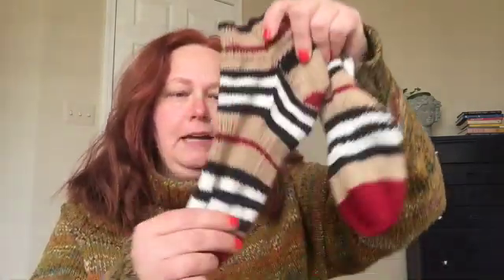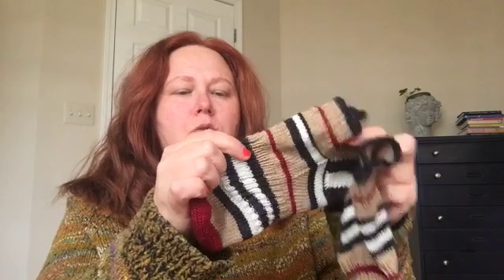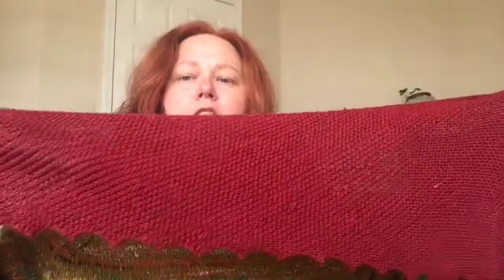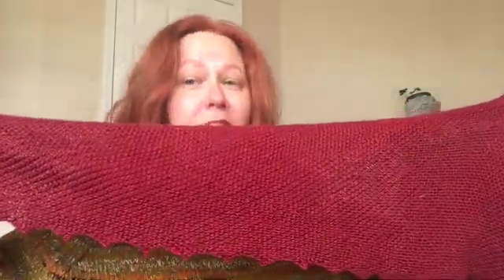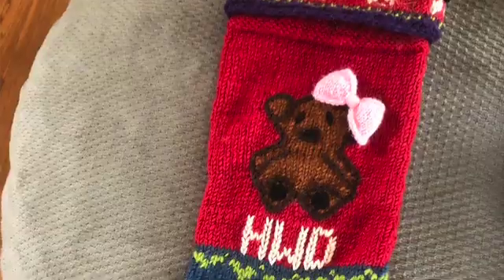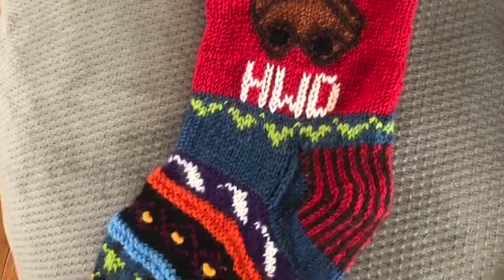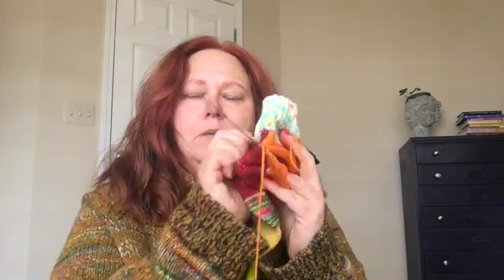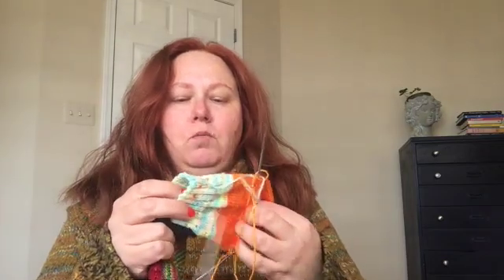Quimby Cottage Knits: Magic Knot Balls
Quimby Cottage Knits where I share my magic knot balls and the socks I am making with them, talk about my Hitchhiker shawl, and I share the books I have been reading and my thoughts on Ravelry.   I love the community here and am always happy to chat with you about anything, either through Ravelry, Instagram, or the comments here on YouTube. Though I do know about Ravelry’s accessibility problems at the moment, it continues to be my best choice for documenting my knitting.

I’m wearing:
Stash Dive Ragland
I finished:
Hitchhiker
I’m working on:
Vanilla Socks
I talked about:
Magic Ruffle Shawl

Thanks so much for visiting with me!  I hope you are well and be sure to share what you are enjoying and what you are looking forward to these days!  Thanks for spending some time with me.